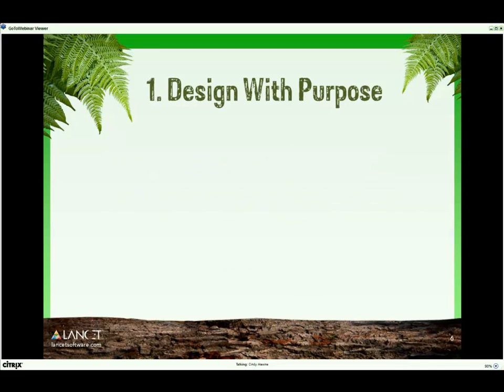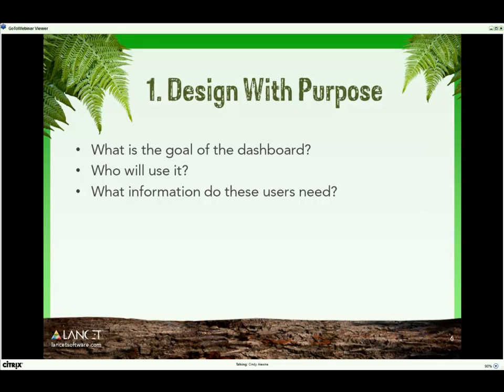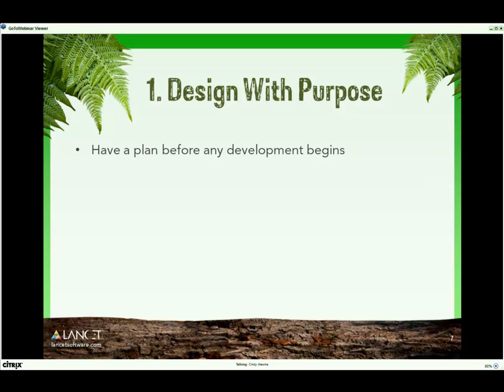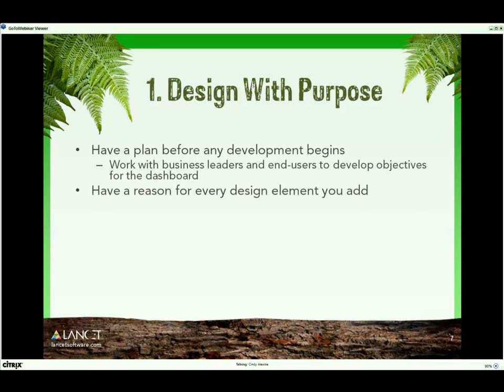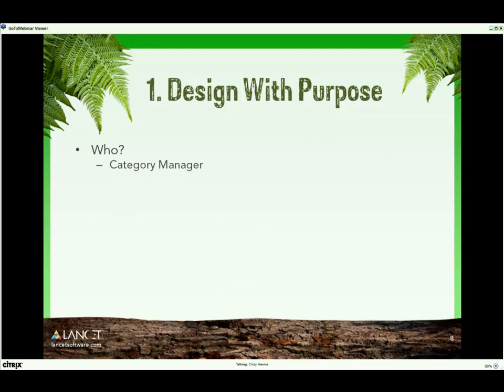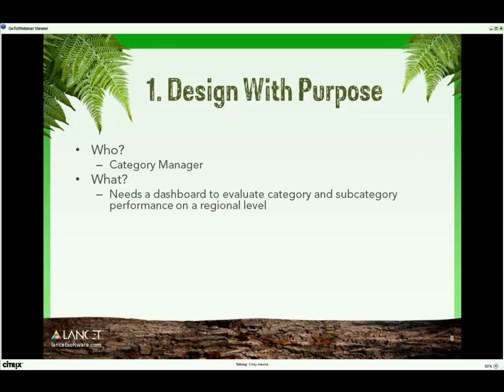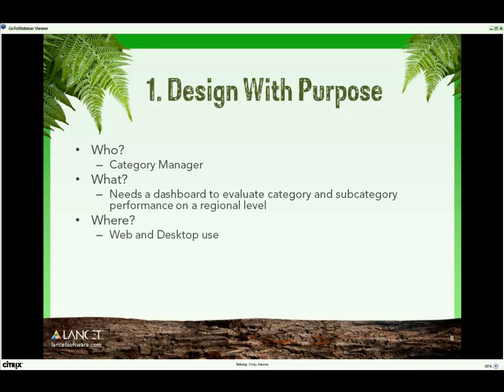Man vs Dashboard - Tip #1 - Design with Purpose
In this section, Lancet Software's graphic expert Mike Erickson discusses the importance of designing your dashboard applications with a definite purpose in mind.